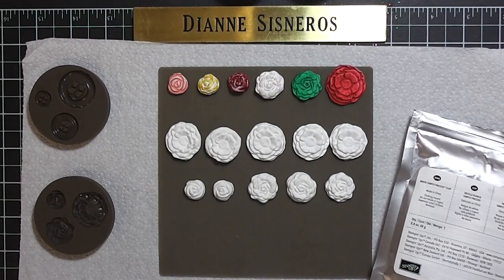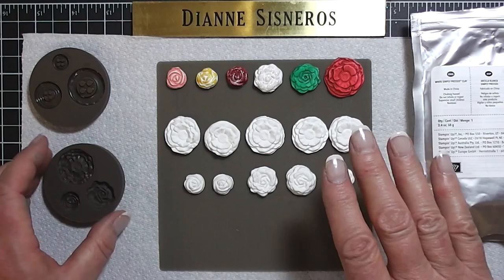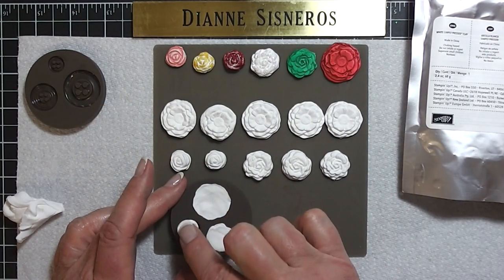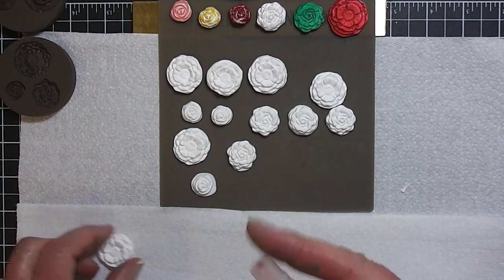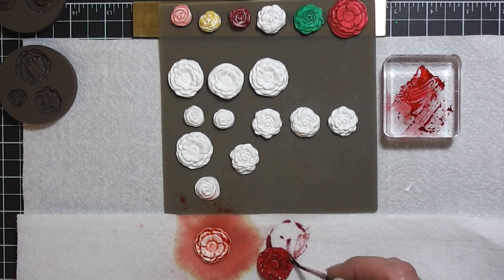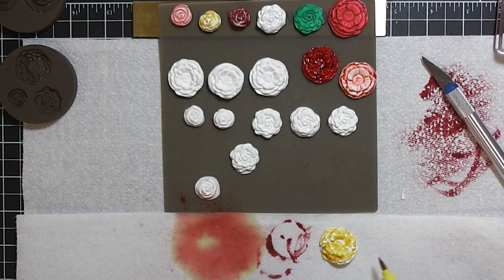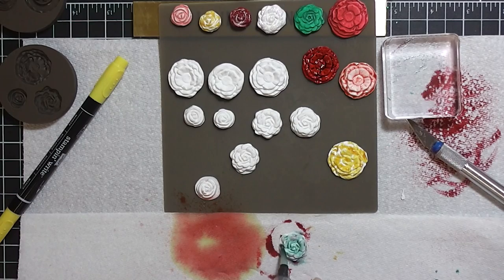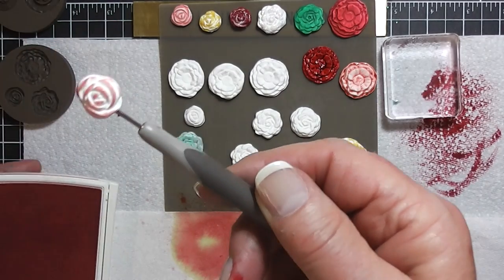Simply Pressed Clay and the New Buttons & Blossoms Molds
Had way too much fun making these beautiful flowers and demonstrating all the different ways they can be decorated...could have gone on longer, FTL!